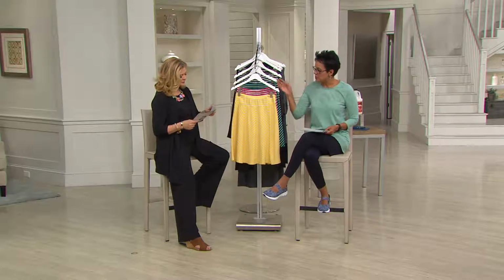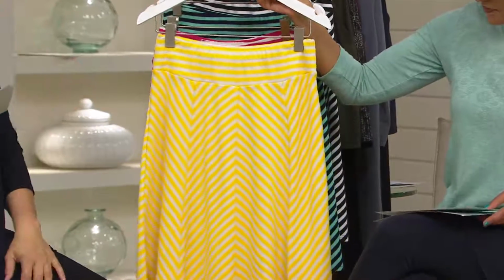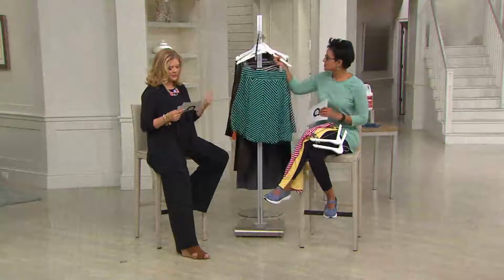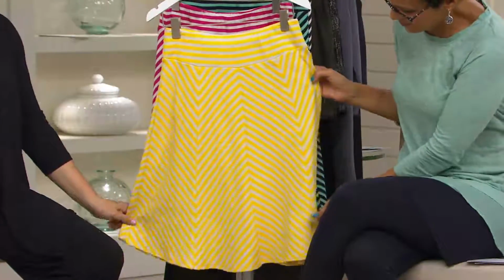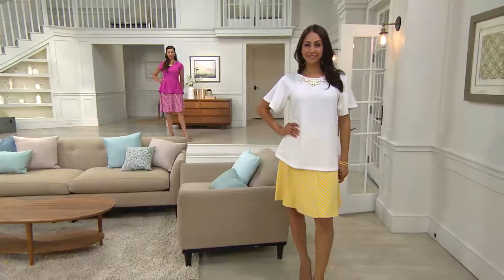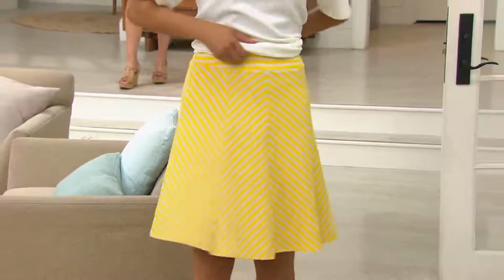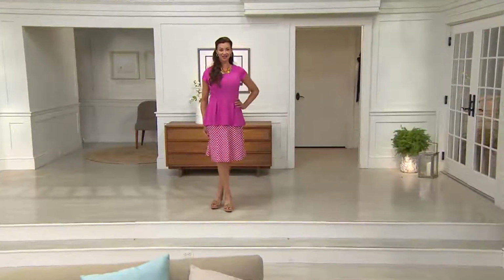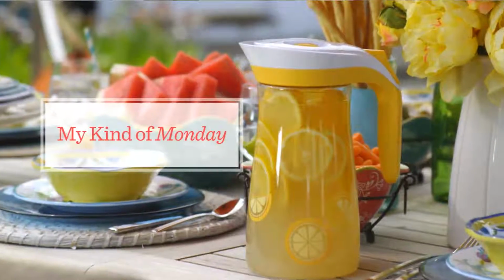George Simonton Petite Crepe Knit Striped Skirt w/ Panels with Pat James-Dementri